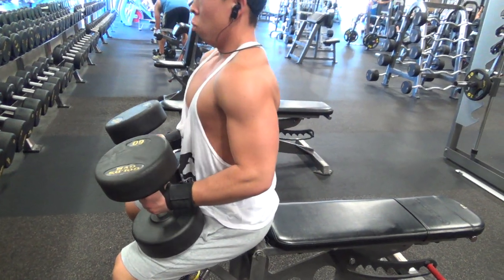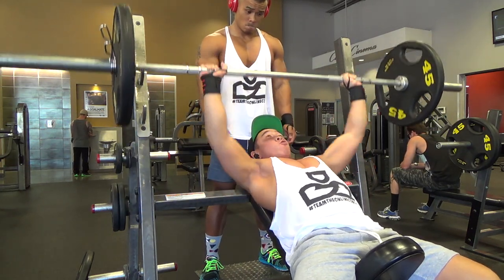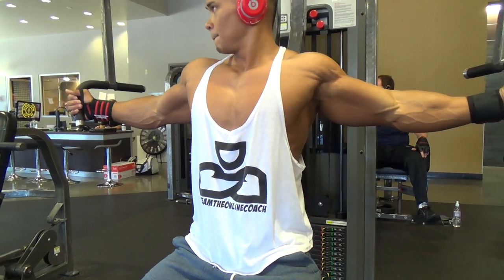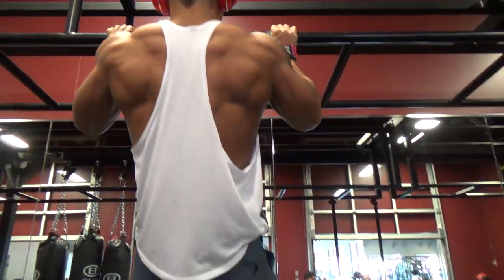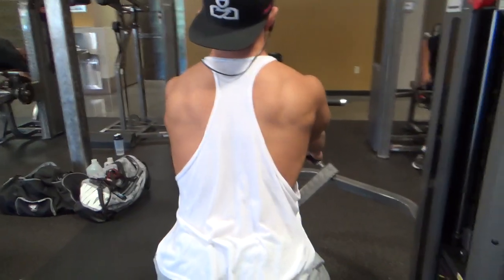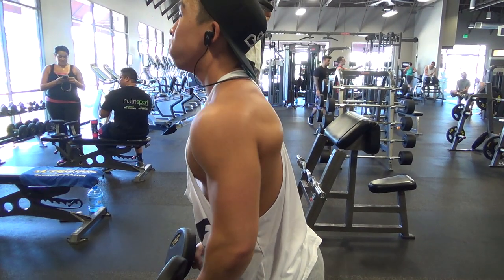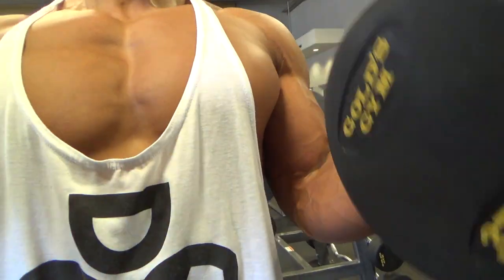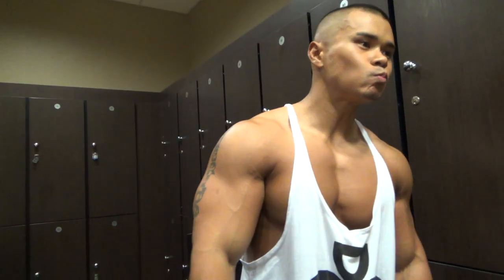SHUL Upper Hypertrophy 7/3, Suffering & Sharing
Gym Gear

Fitmark Power Duffel
Lifting Straps Versa Gripps
Deadlift Kicks Nike Free 1.0
Winterial 40 oz Bottle
Winterial 64 oz Growler
Rumble Roller Gator

Supplements
Multivitamin Life Extension Caps
Vitamin C 1000mg Natures Bounty
Creatine Monohydrate Caps Optimum Nutrition

Filming Gear

Sony RX100V
Sony AGR2 Attachment Grip
Sony LCD Protector
Sony RX100V Extra Battery
Joby GorillaPod
GoPro Hero4 Silver
GoPro Session
Sony Motovlog Mic
SanDisk Extreme Pro
Manfrotto Tripod
Manfrotto Mini Tripod
DJI Spark Drone

Motorcycle Gear

AGV k3 SV Helmet
AGV Corsa R Helmet
Dainese Super Speed Jacket
Dainese Carbon D1 Gloves
Dainese 4 Stroke Evo Gloves
Dainese Mig C2 Gloves
RAM Mount Phone Holder
Sena 20s Helmet Bluetooth
Motorcycle Gear Rack

Home Gadgets

Nespresso Machine
Kuerig Machine
Escali Food Scale
Withings Body Scale

The Protein Cookie Co.

Say No More Ft. Rojina Tabatabaei - LDUK

Edits:
Cameron Blas